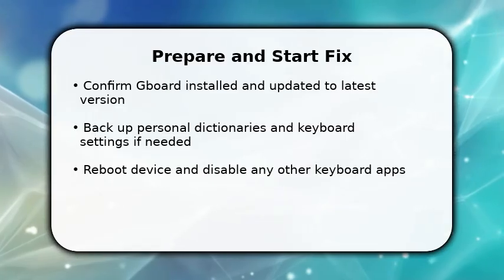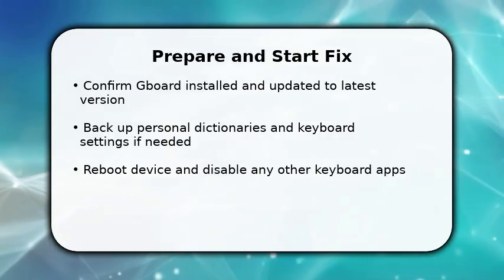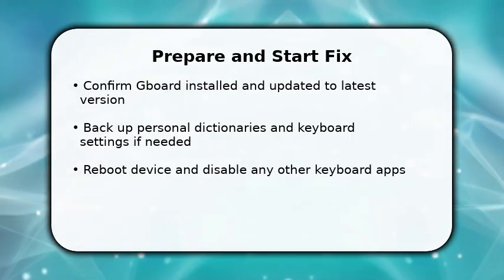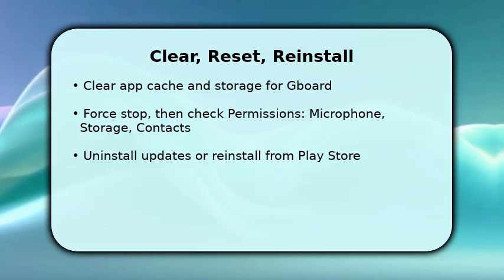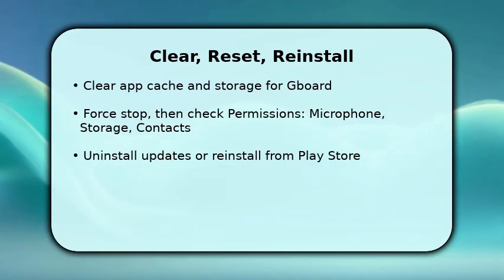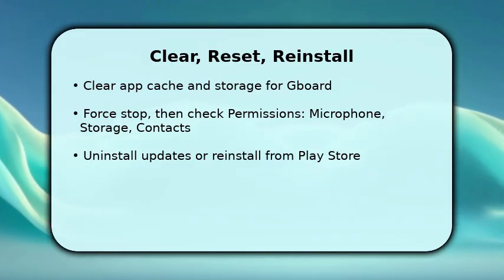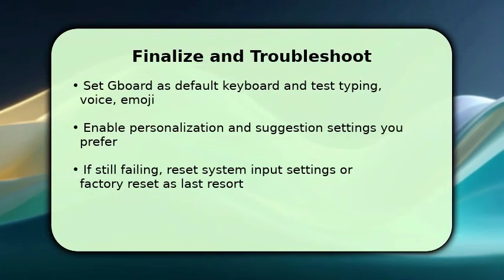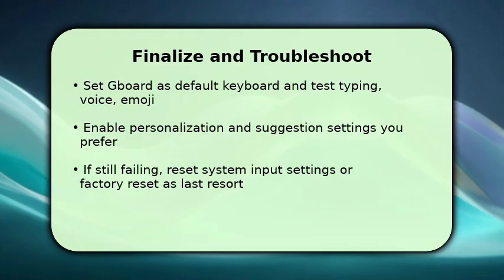How to Fix Google Keyboard (only Way)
How to Fix Google Keyboard (only Way) | 🔒 Surfshark VPN Deal — Stay private and secure. $1.99/mo + 3 Months Free ▸

Discover the ultimate guide to fixing Google Keyboard issues when all else fails. This video takes you through a step-bythy process, from basic troubleshooting techniques like resetting your device and checking for updates, to more advanced fixes such as reinstalling or switching settings.

Google Keyboard, fix keyboard problems, reset Google Keyboard, update Google Keyboard, reinstall Google Keyboard, change Google Keyboard setting, troubleshoot Google apps, device reset for keyboards, keyboard software issues